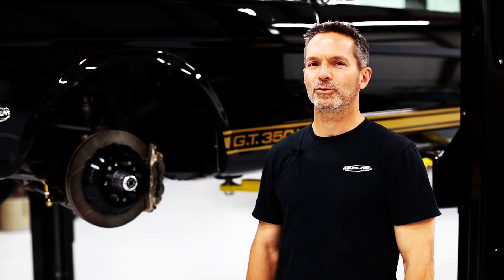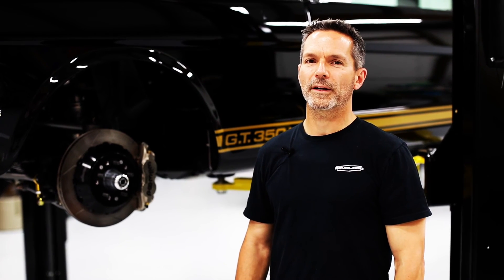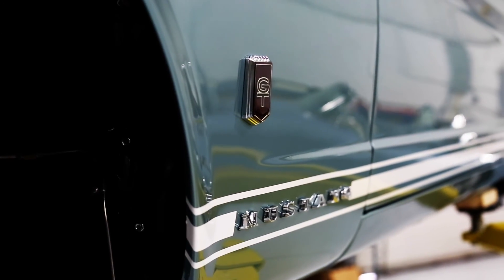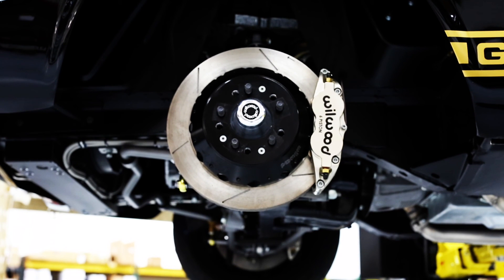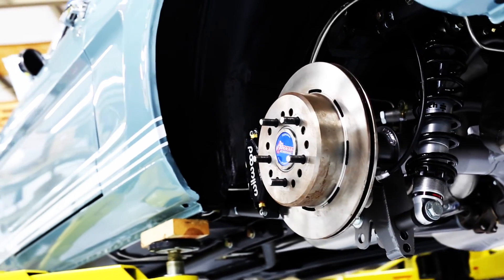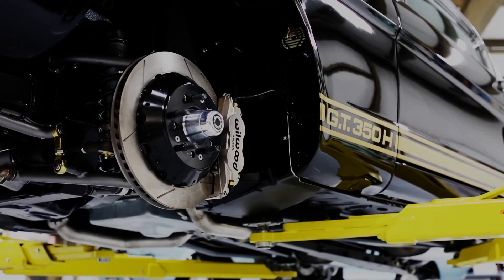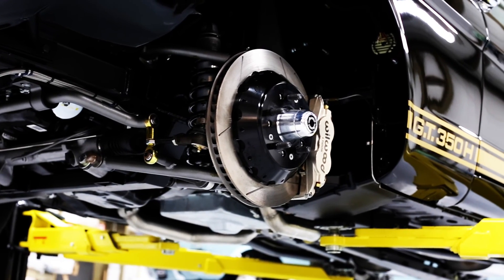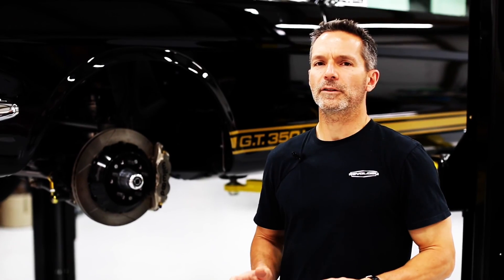How we build the Revology Mustang Brakes 1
Revology Mustang is a brand-new, totally reengineered reproduction of the original Ford Mustang, hand built by expert craftsmen, to a precise set of specifications, using modern technology and materials.  This video series features how the Revology Mustang is built. We hope you enjoy!